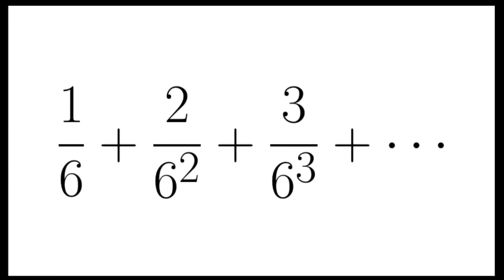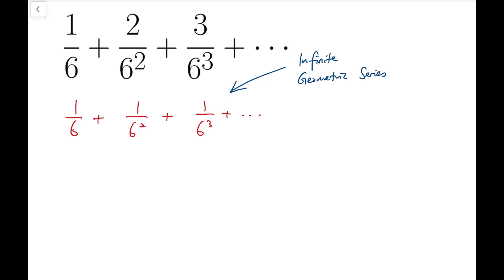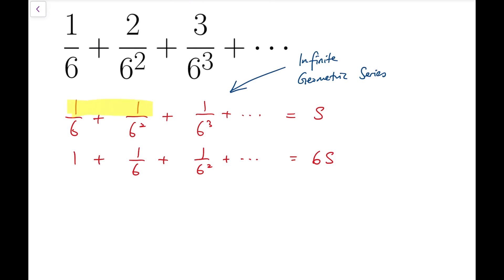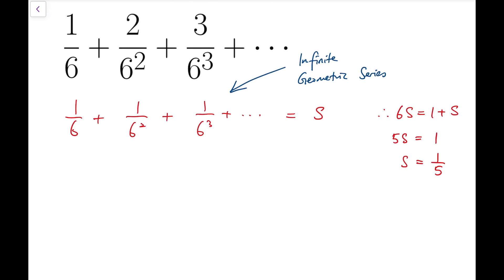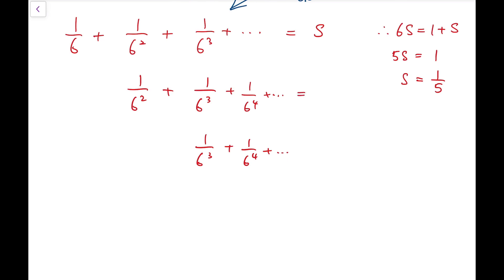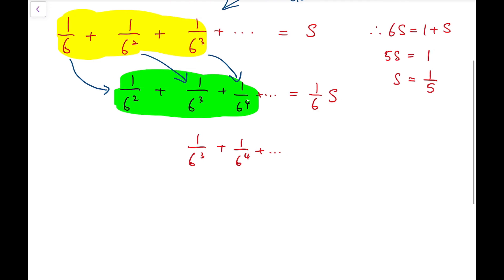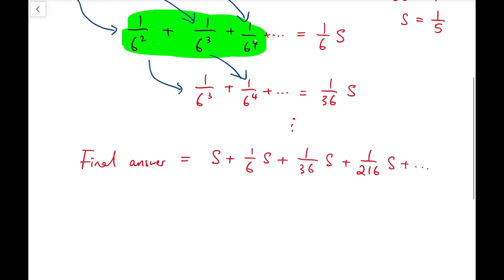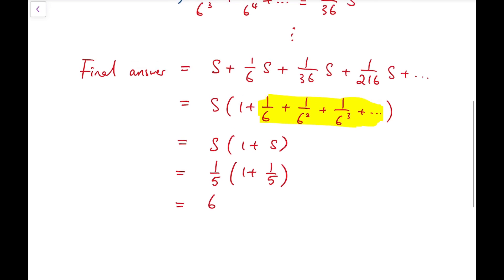An atypical infinite sum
In this video we solve an elementary problem about infinite series.